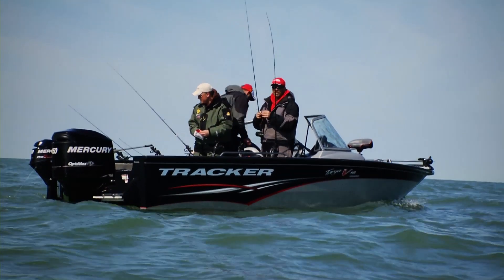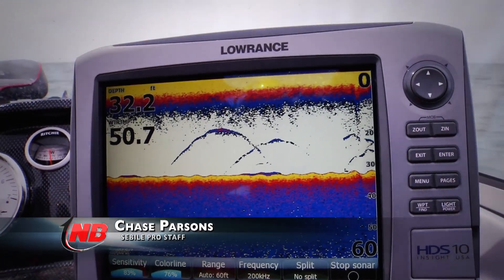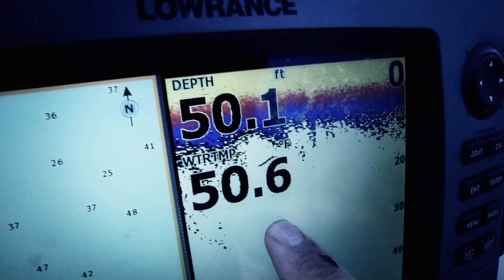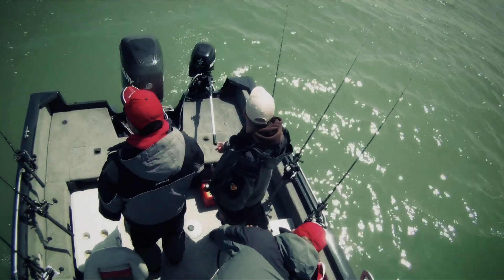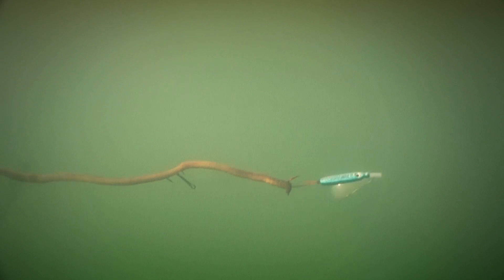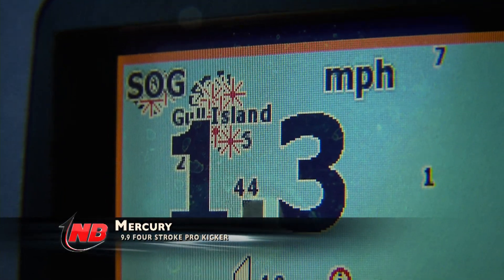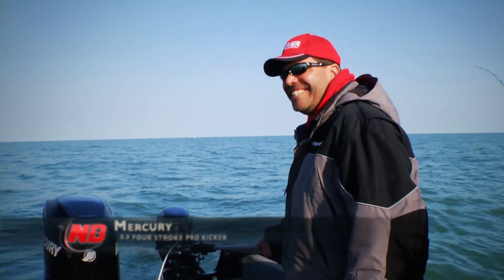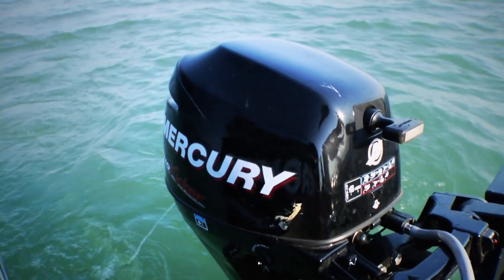Open Water Trolling Cranks or Spinners - Season #7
Chase Parsons explains how to determine whether to run spinners or cranks on a Great Lakes Open Water Trolling Bite.